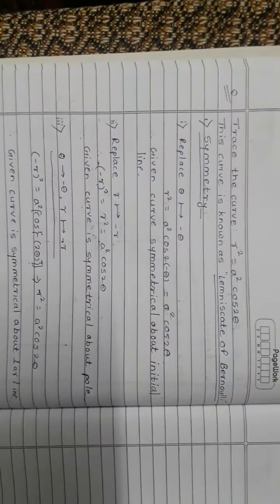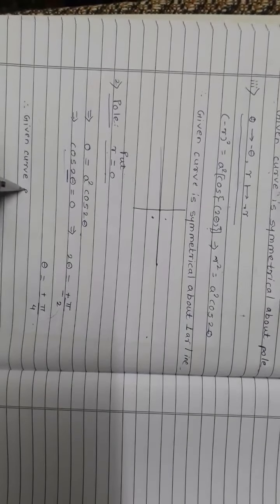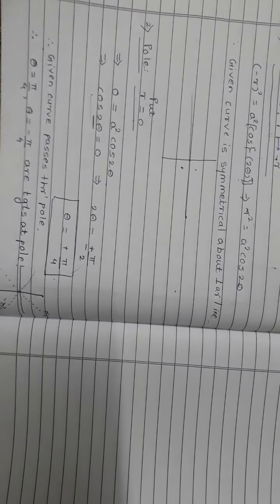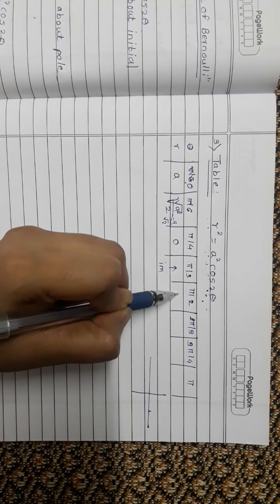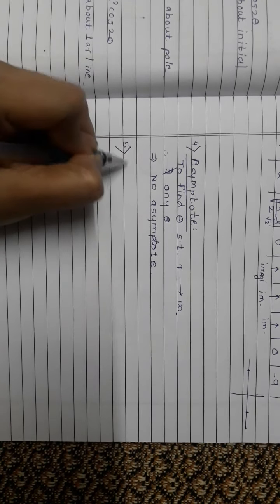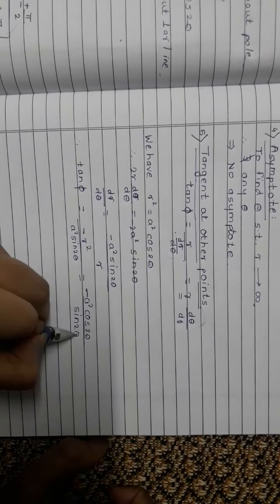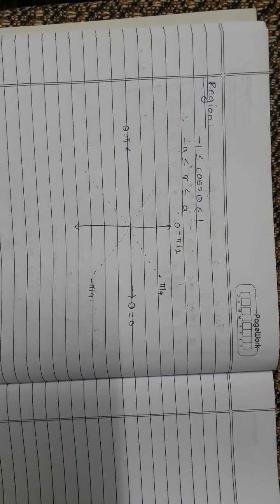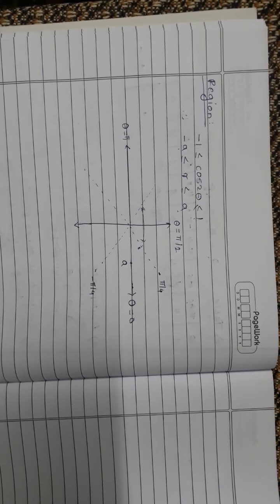Curve tracing of polar curve: Lemniscate of Bernoulli